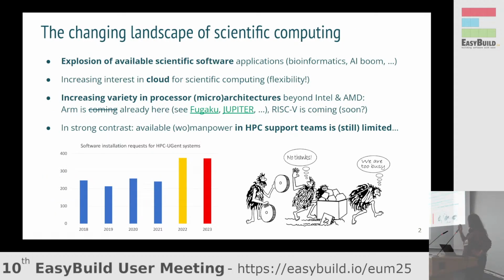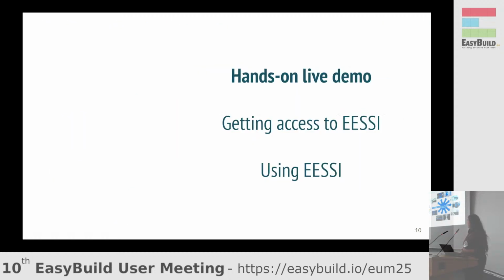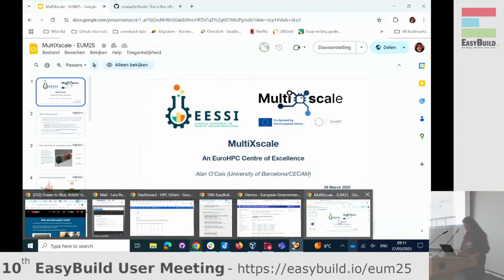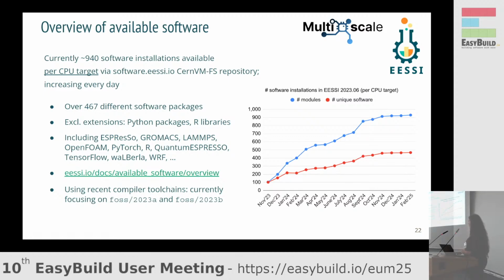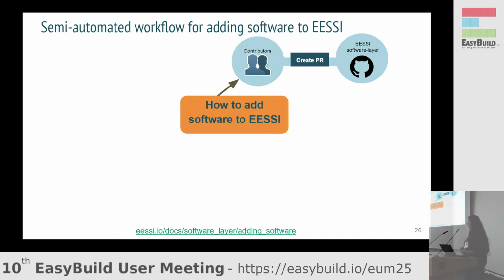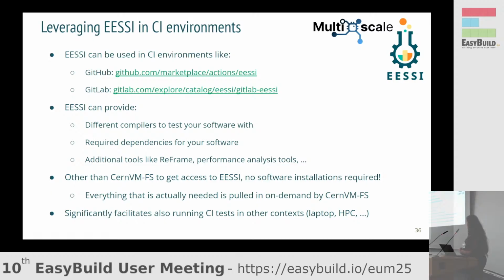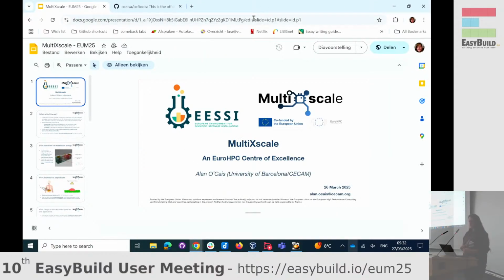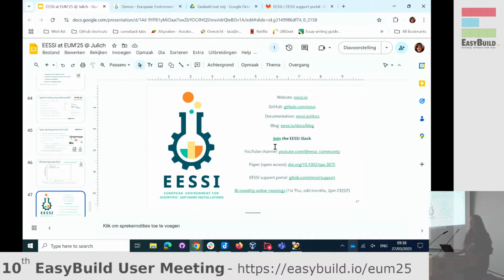EUM'25 - Introduction to the European Environment for Scientific Software Installations (EESSI)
[Thu 27 Mar'25 - 09:00-09:40 CET]
Introduction to the European Environment for Scientific Software Installations (EESSI)
Lara Peeters (Ghent University) - in person
Kenneth Hoste (Ghent University) - in person